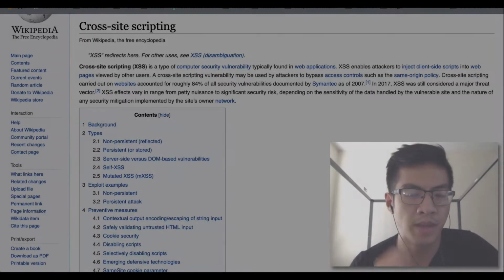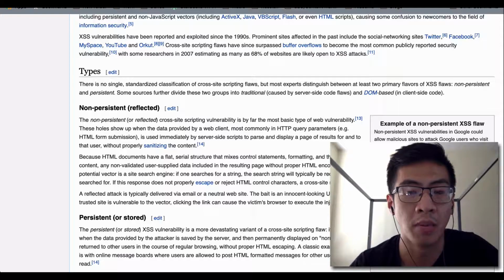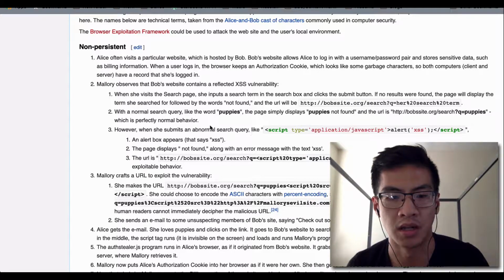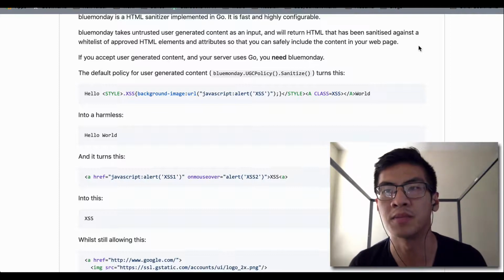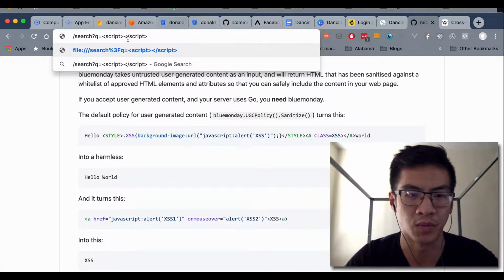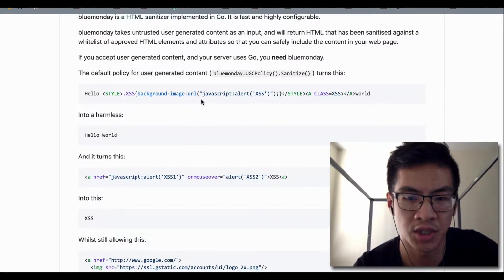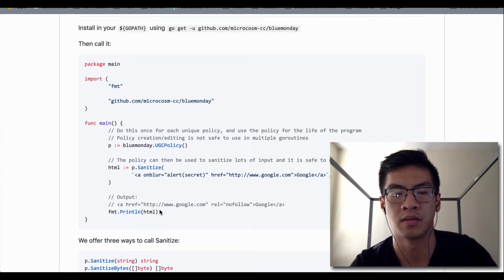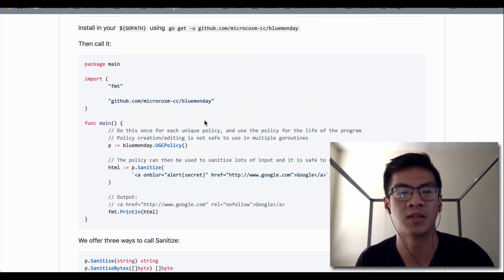Golang Tutorial Extra Step 2 - Cross Site Scripting (XSS) and BlueMonkey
Today, we're going to take a sidestep and talk a little bit about Cross Site Scripting (XSS) with Golang. When I say "a little bit", I mean a little bit because I don't know too much about it, but I want to share what I do know.

I'm going to share a little bit about how to protect yourself from it.

Basically, we have a site, and if an attacker passes in javascript in the params and that javascript executes, that means we have a security vulnerability. That means, we can exploit it with a custom script.

As a worse-case scenario guy, this is something I think about. My own site is pretty well protected, the above sequence won't do anything. However, I still wanted to be on the safer side and sanitize the user input that my users generate (for example, a short biography about themselves).

In comes bluemonday, a HTML sanitizer. I highly recommend you check it out. Apparently, it protects against 90% of the cases out there (with the UGCPolicy())?

At any rate, that's all I have to share. As I said in the beginning, I don't know too much about XSS, so if you are a pro, leave some notes in the comments to educate myself and everyone else!